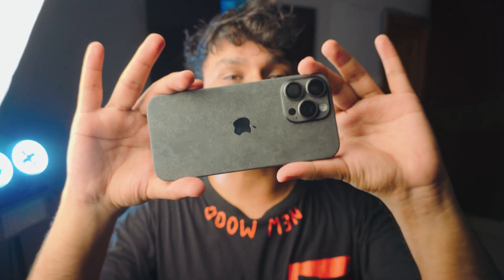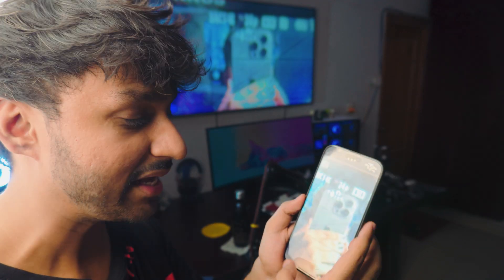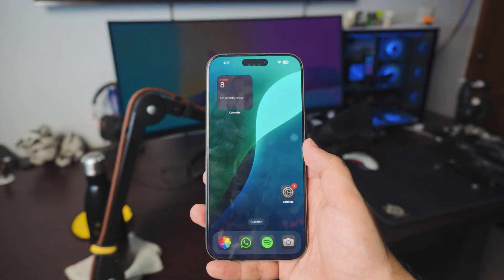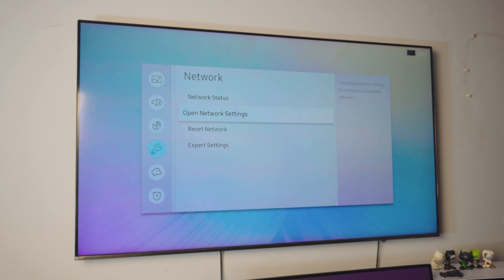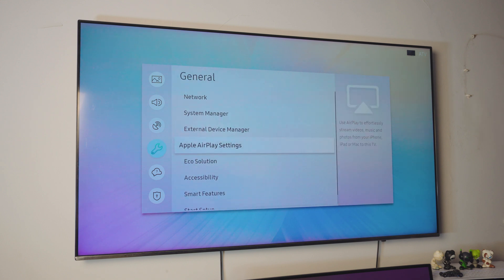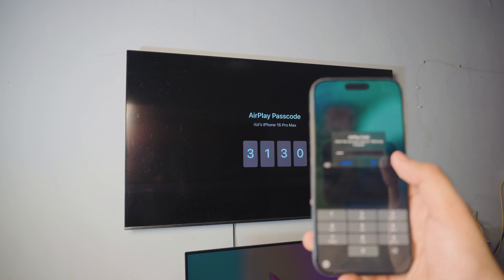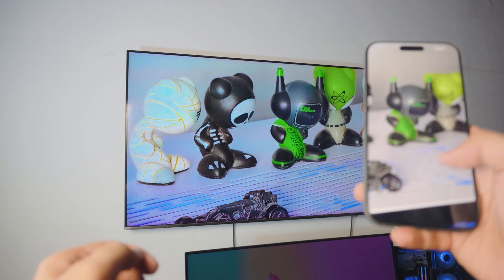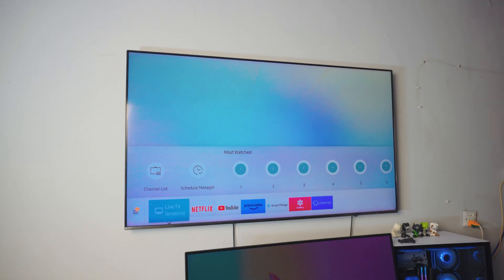Screen Mirroring iPhone 16 Pro to TV & Share iPhone with Smart TV [2025]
Screen Mirroring iPhone 16 Pro to TV & Share iPhone with Smart TV

Learn How to Screen Mirror the new iPhone 16 Pro to your TV completely free, without downloading any App because everything is built-in to Screen Mirroring iPhone 16 Pro to your TV in just one click!